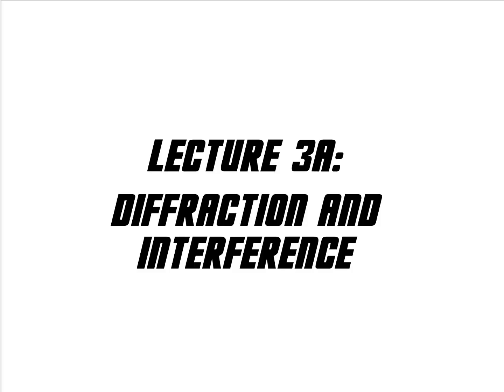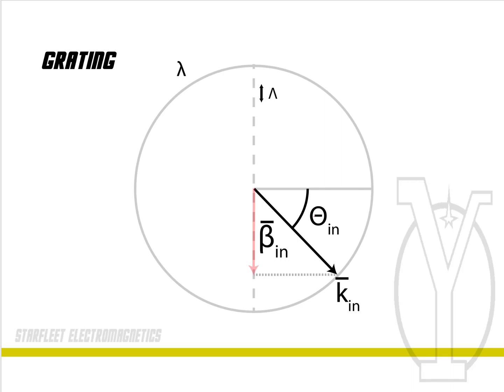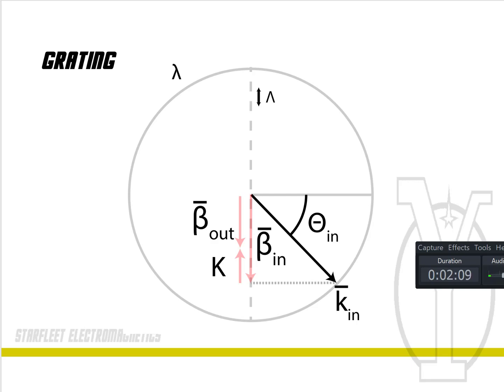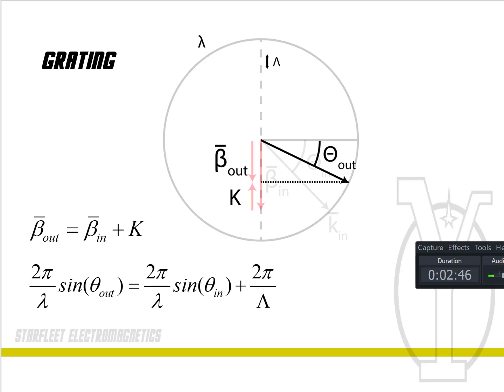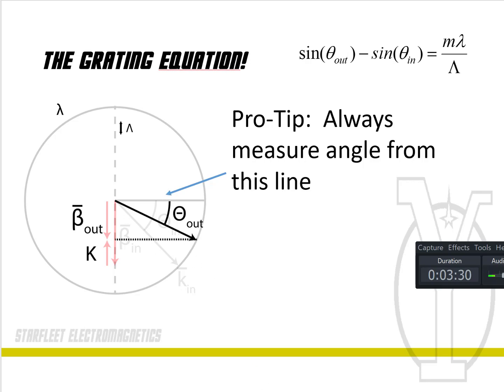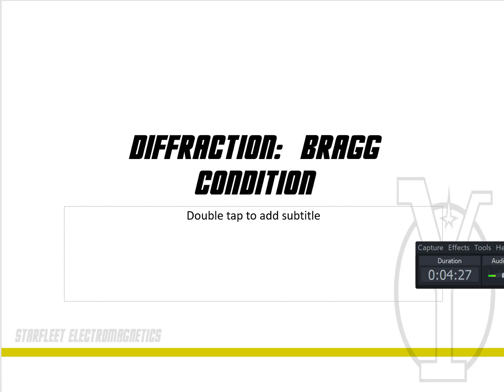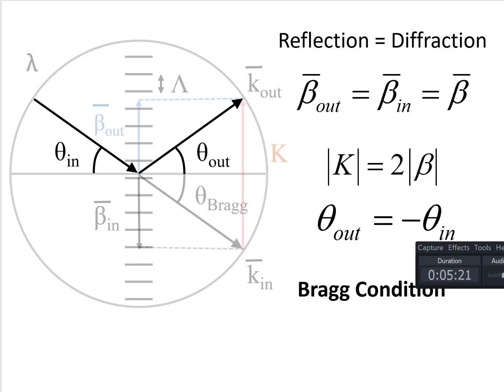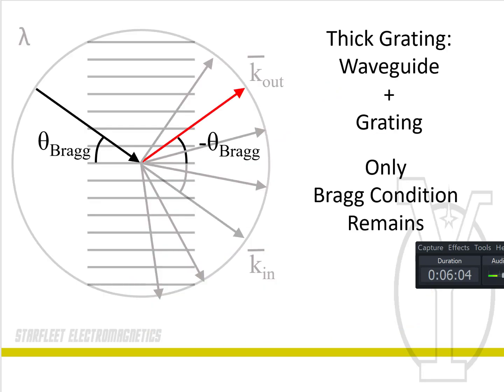Lecture 3a diffraction and inteference (MONDAY)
Monday Sept. 16th.  Lecture when Dr. Smalley is gone.